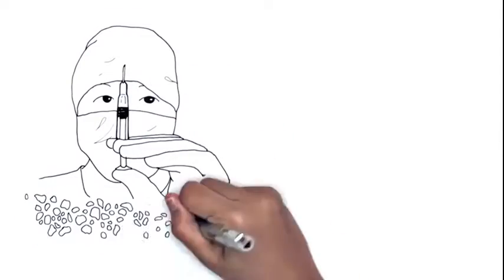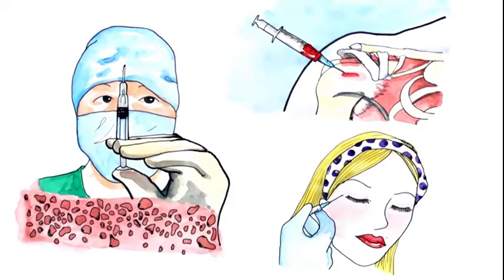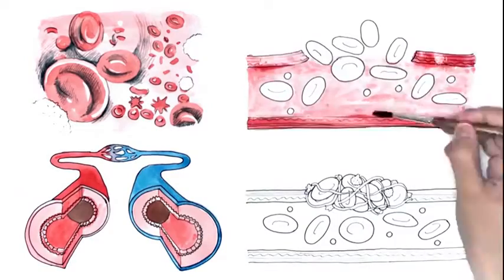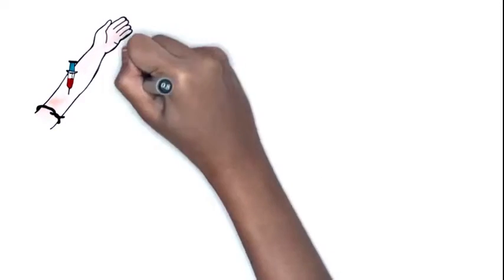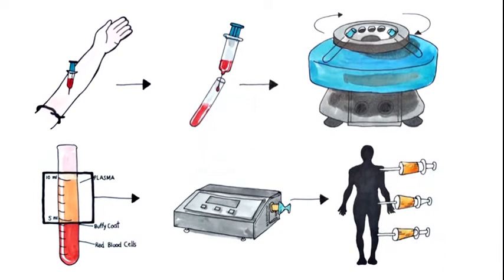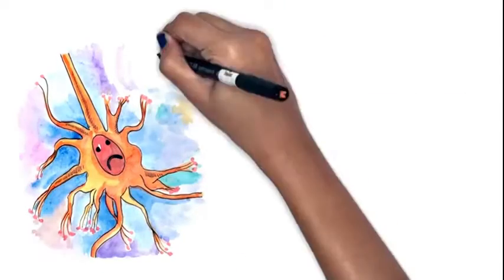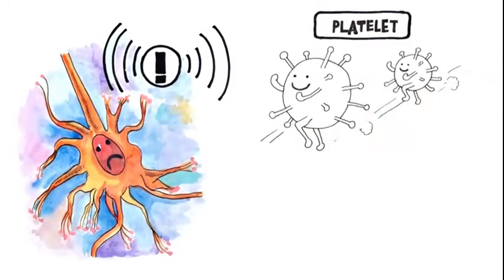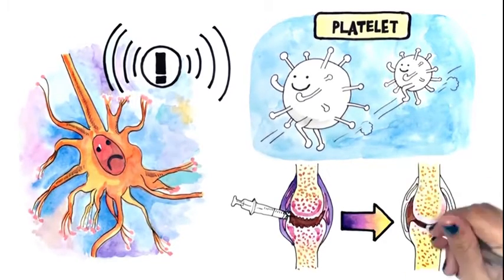An Introduction to PRP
This short video explains the Platelet Rich Plasma, or PRP, procedure.

If you have any more questions please leave them in the comments and our "doctor on duty" will answer them as soon as possible.